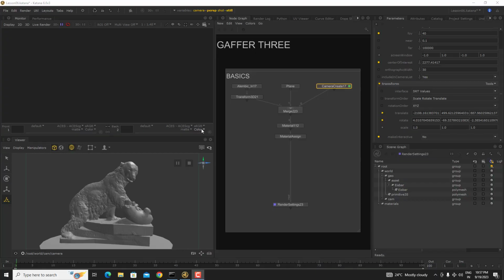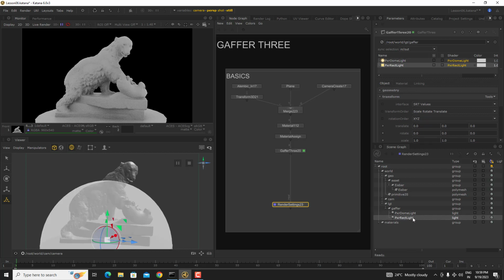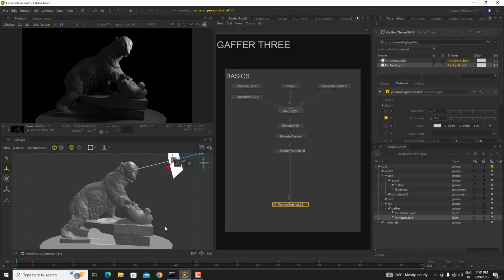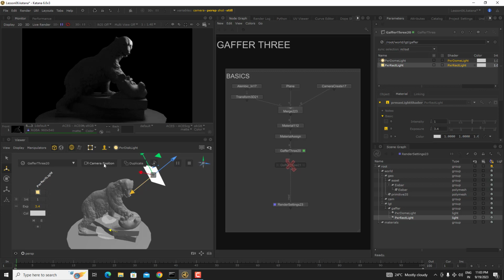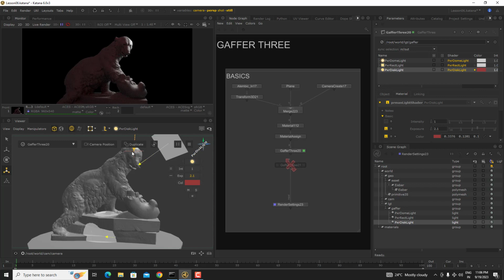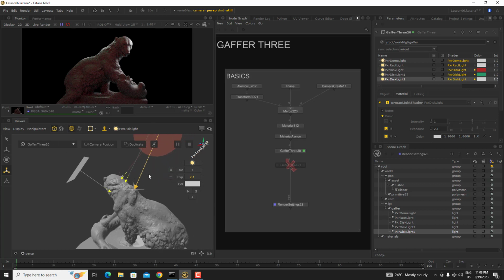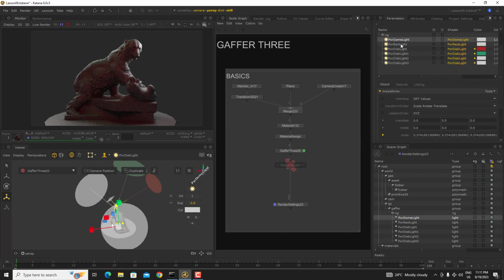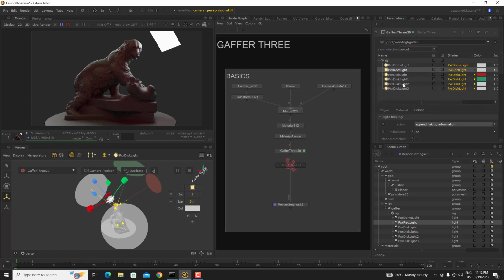Rfk Lesson08 Gaffer Three Part01 - Katana